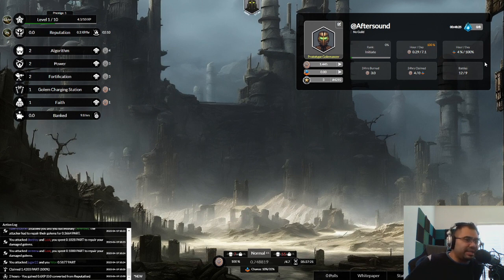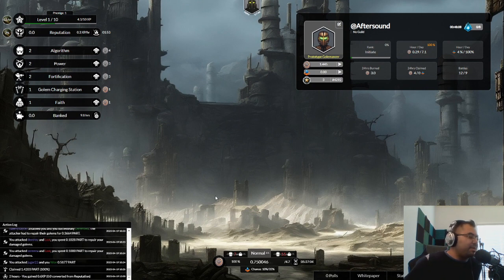GOLEM OVERLORD - INITIAL THOUGHTS & REVIEW